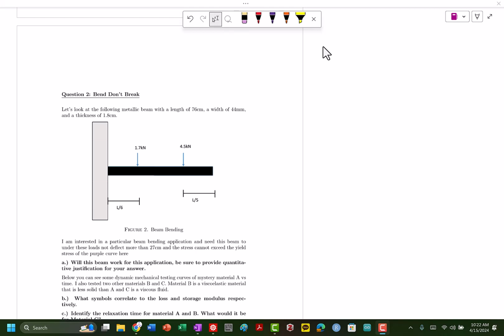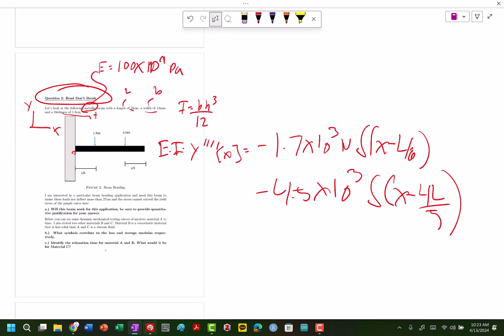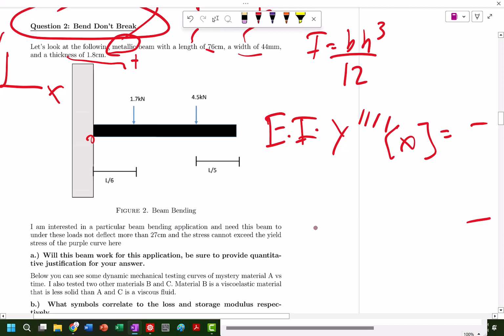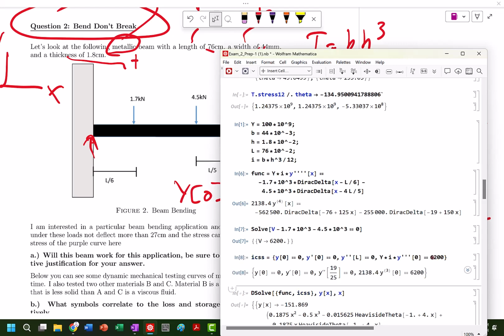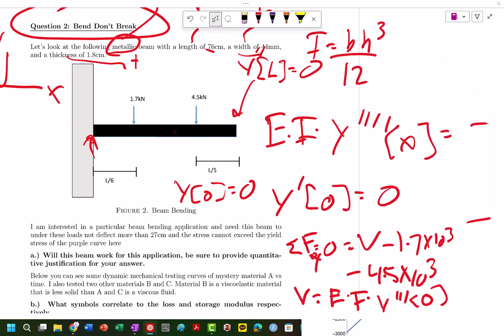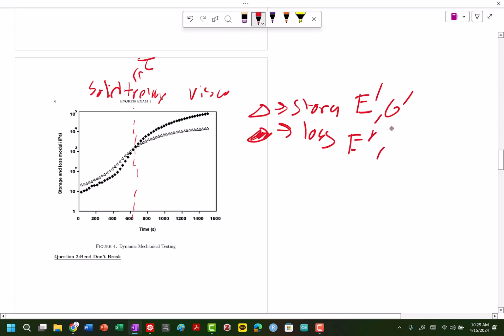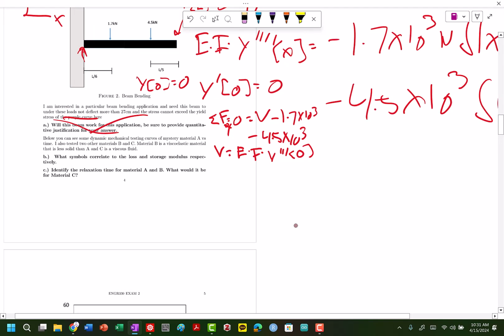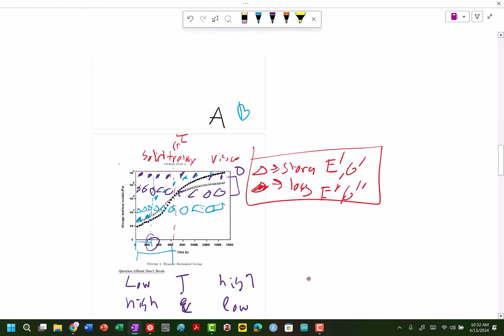Exam 2 Problem 2 Solutions Spring 2024